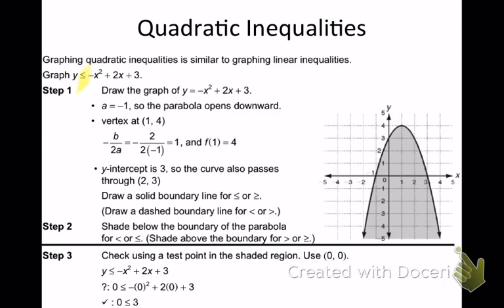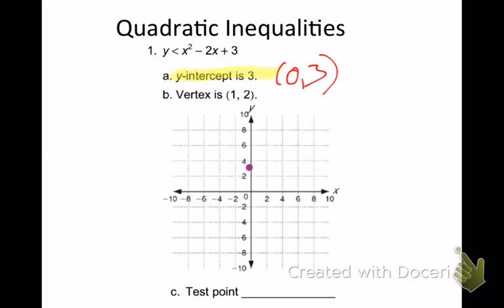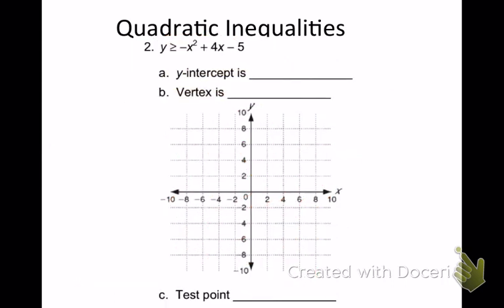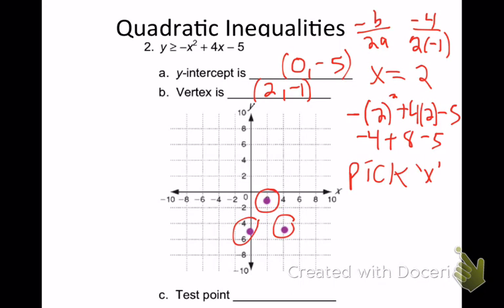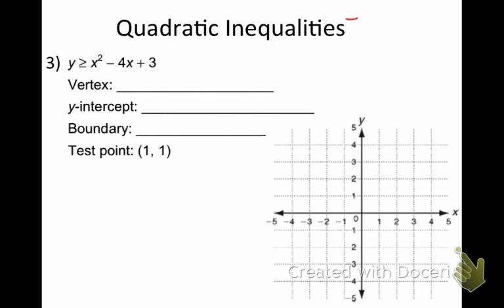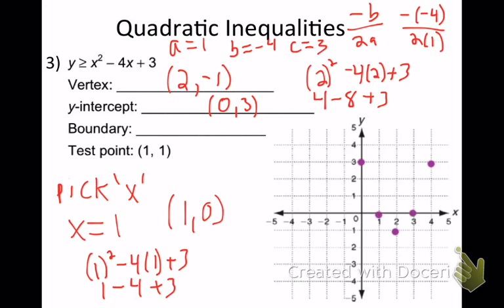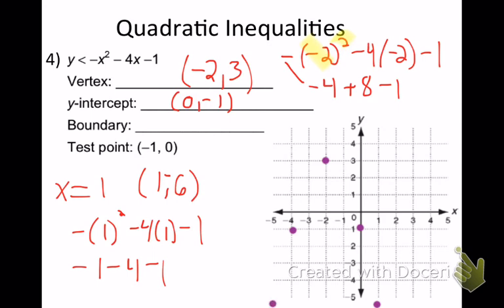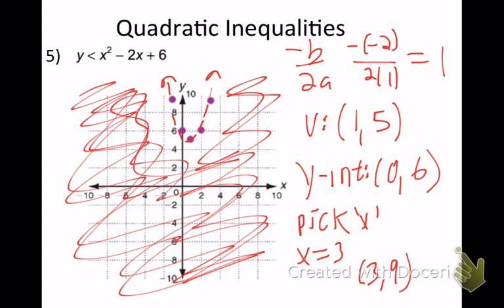Section 5.7 (Solving Quadratic Inequalities)